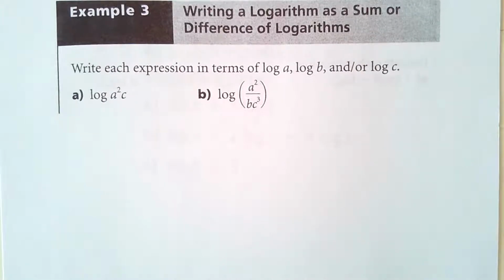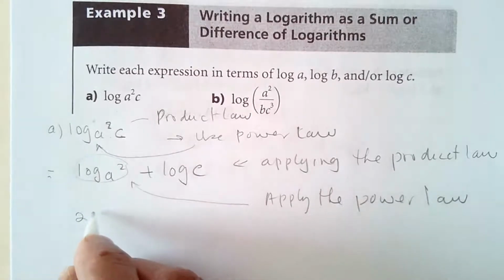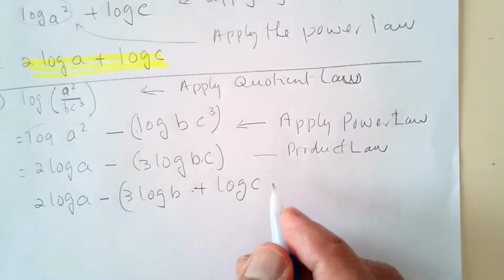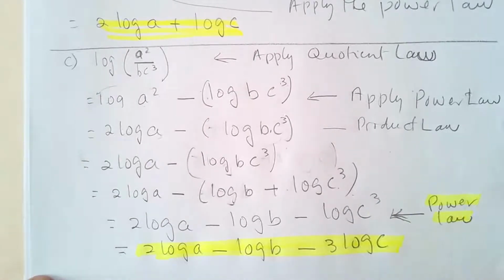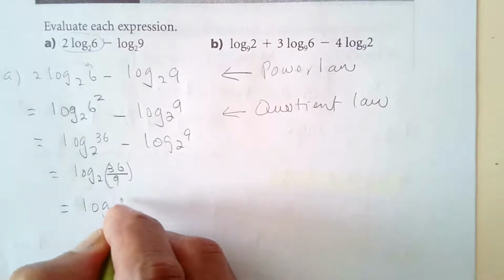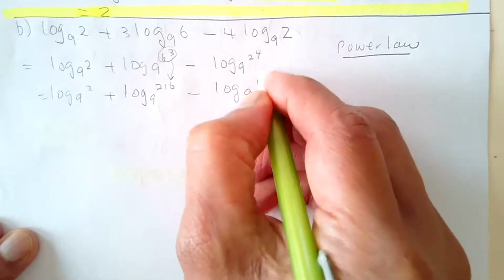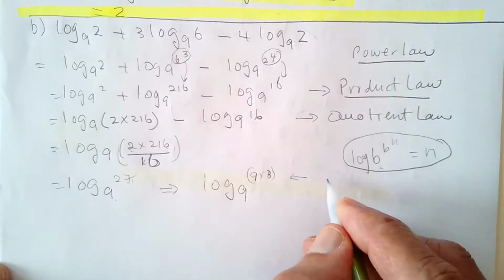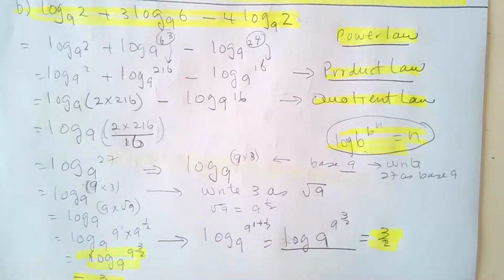5.5 The Laws of Logarithms - Part 2